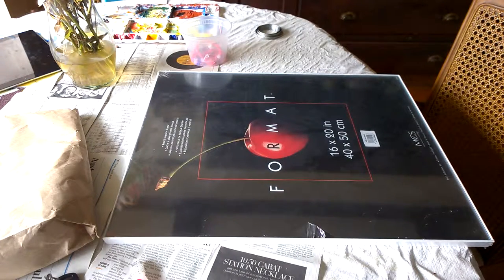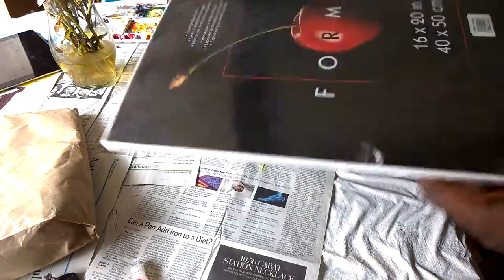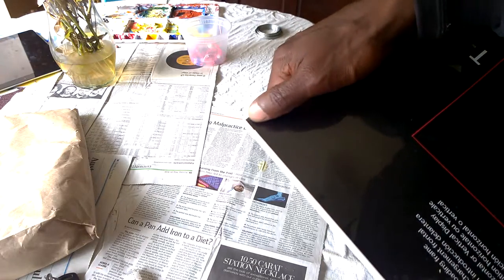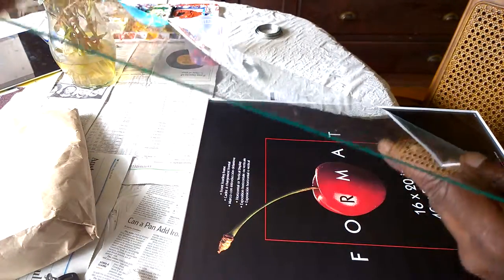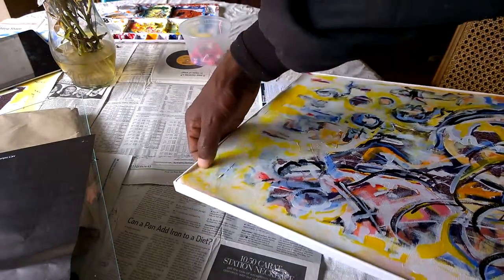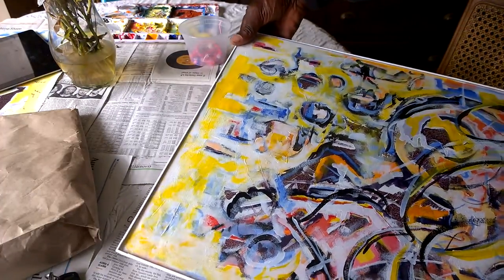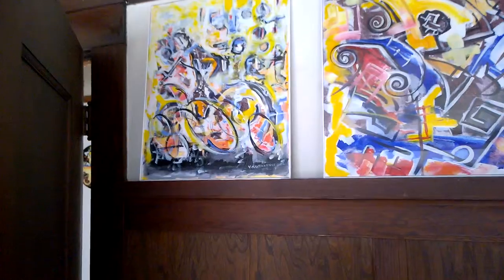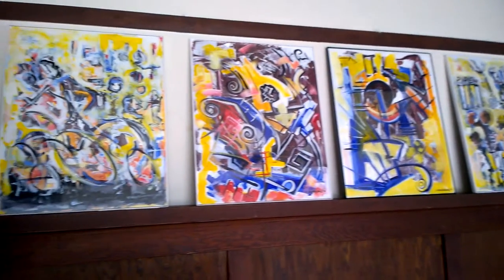How to use an MCS front loading picture frame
The MCS front loading picture frame is a quick and easy way to frame flat work on paper or canvas. It presents a very elegant look at a fraction of the cost.
Since framing is very subjective, this is a great way for artists to show their work and risk no huge financial set back if the customer decides they do not want the frame